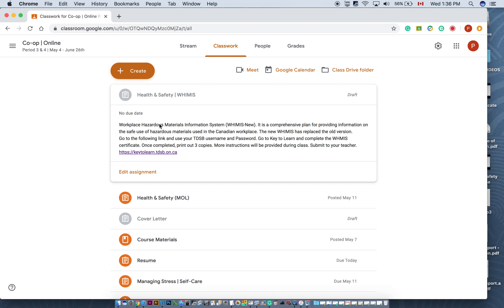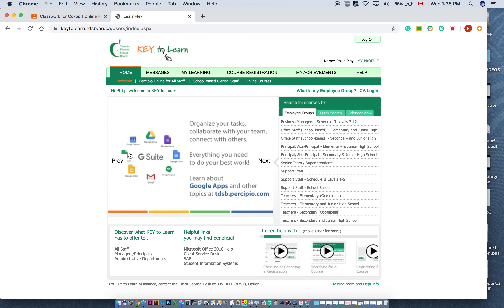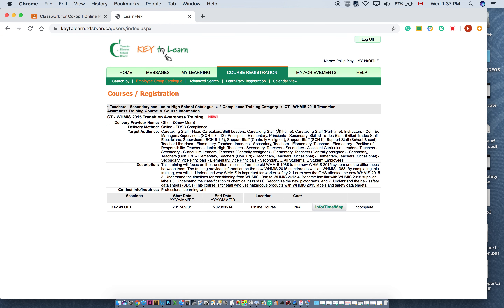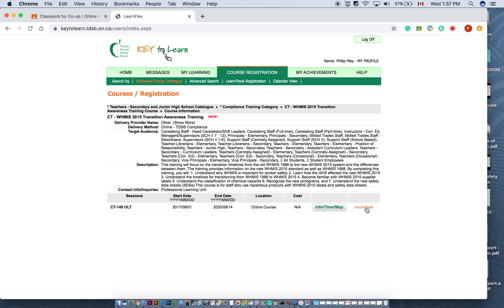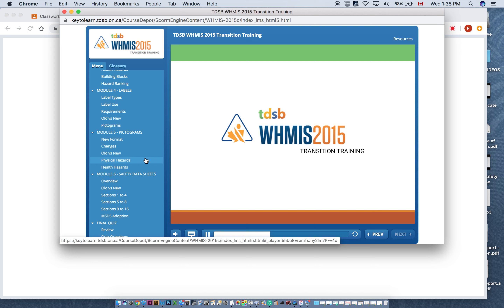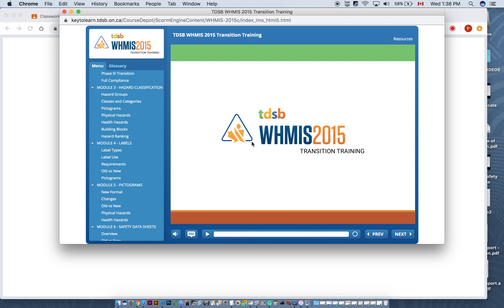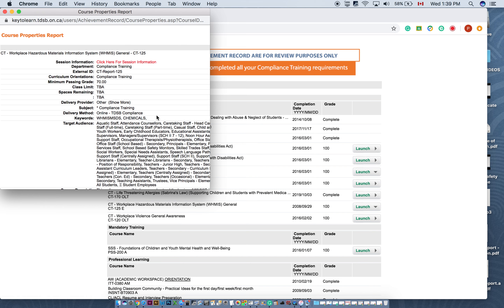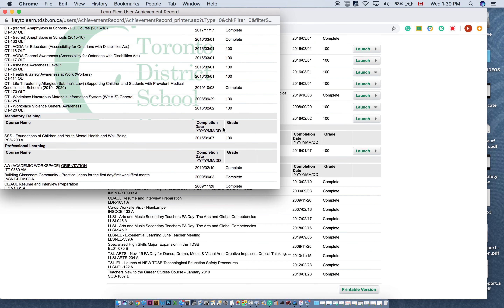WHMIS - New Version